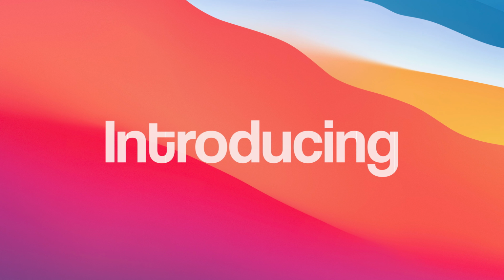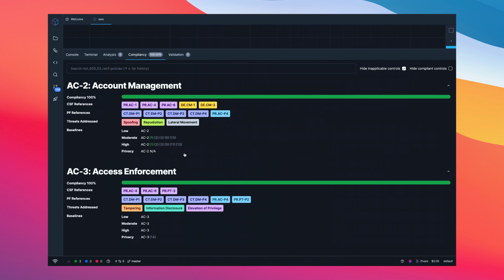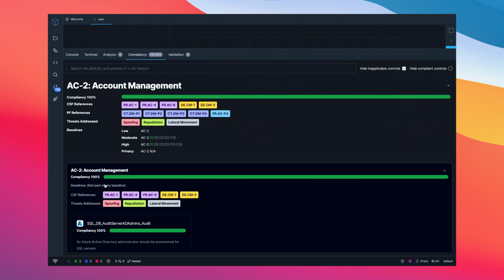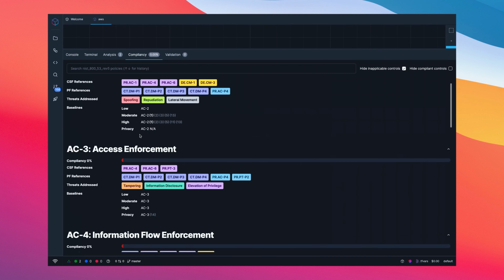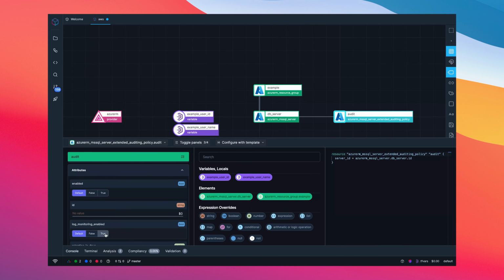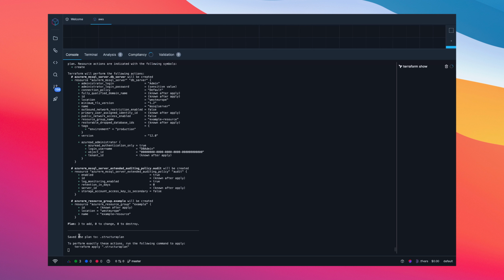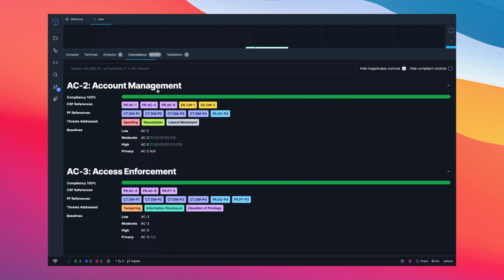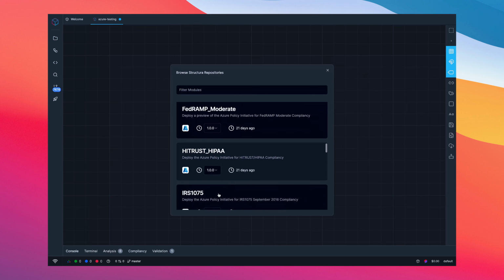Introducing the Compliancy Analyzer for STRUCTURA.IO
Discover unparalleled cybersecurity assurance and elevate your cybersecurity posture with STRUCTURA.IO's latest innovation – the NIST 800-53 Rev 5 RMF Compliancy Analyzer. This advanced tool is a game-changer for both government and commercial sectors, offering a meticulous audit of your Infrastructure as Code across major cloud platforms like AWS, Azure, Google, and on-premises setups.